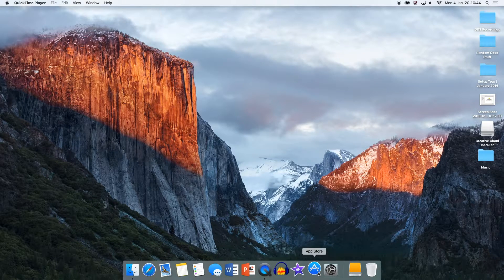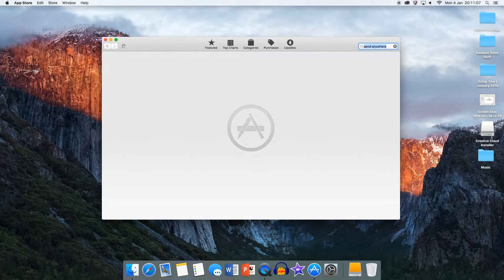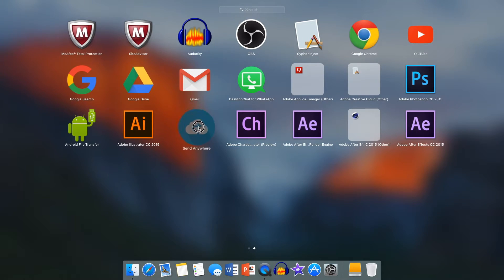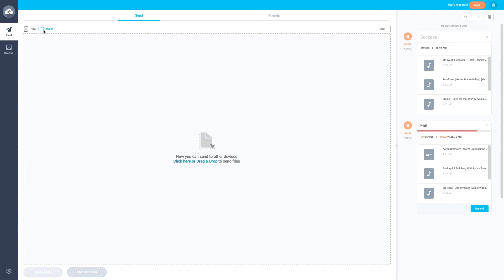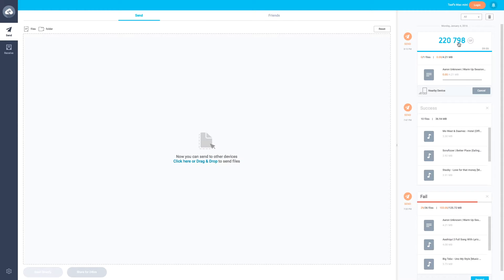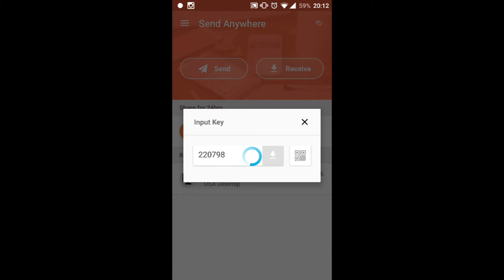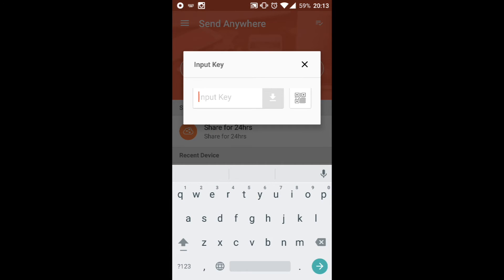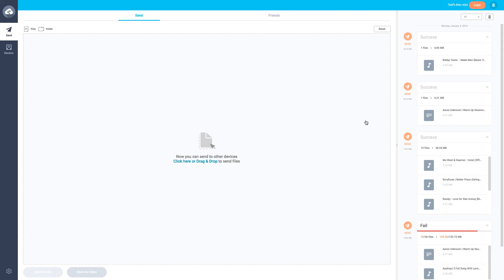How To Transfer Files Between Mac and Android 2016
taef99